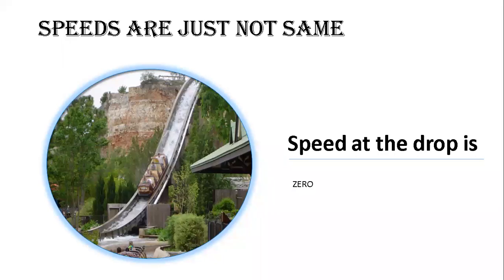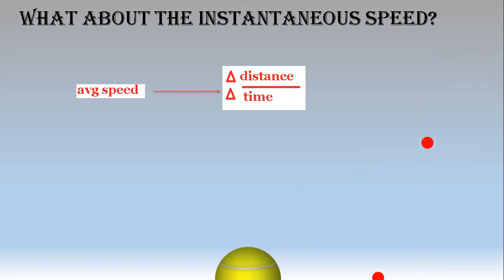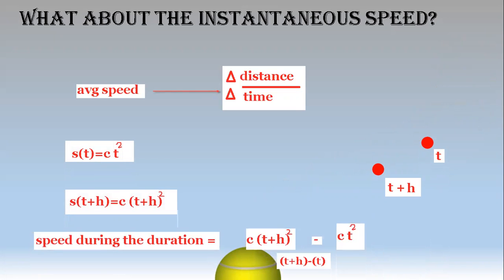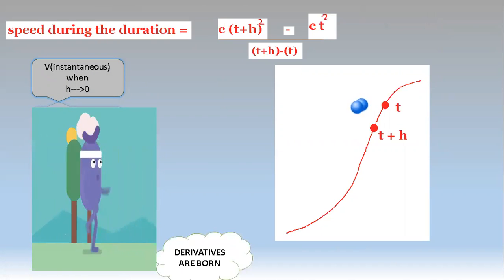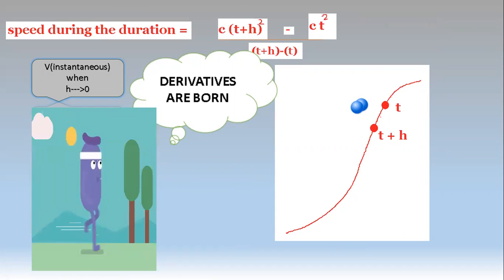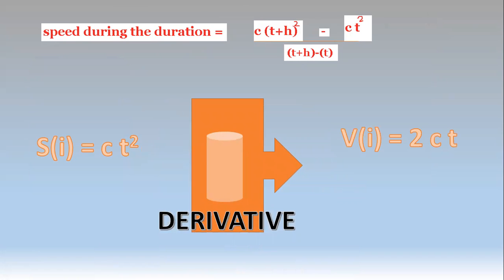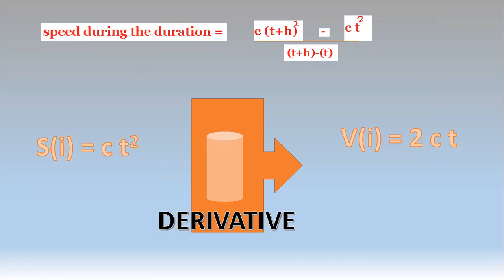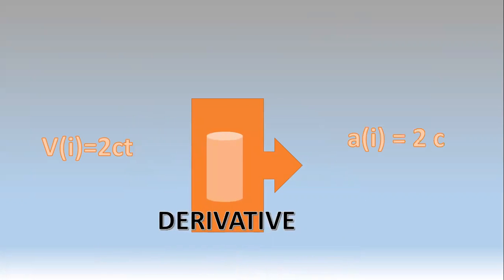Derivatives enter Physics!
This video talks about the "Derivative "connection between Mathematics and Physics!